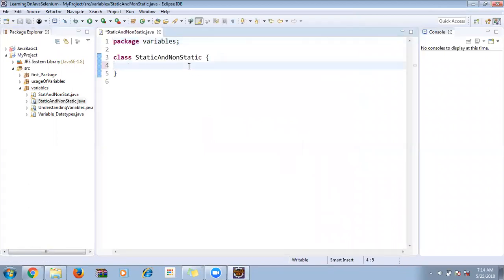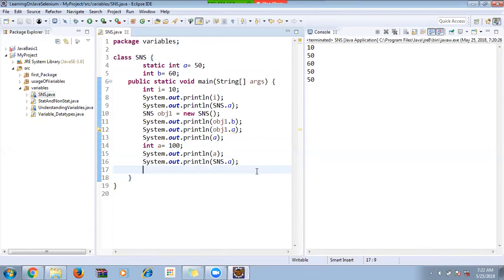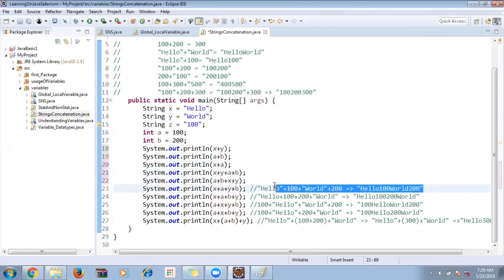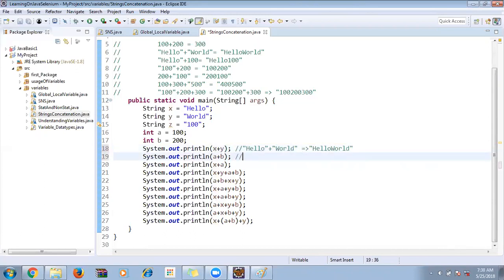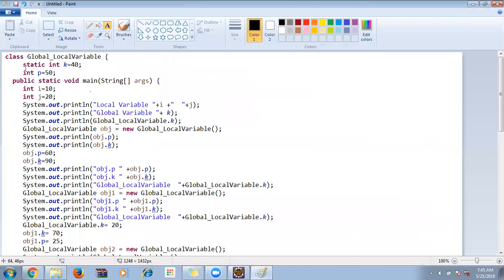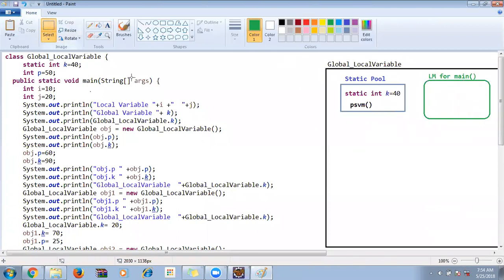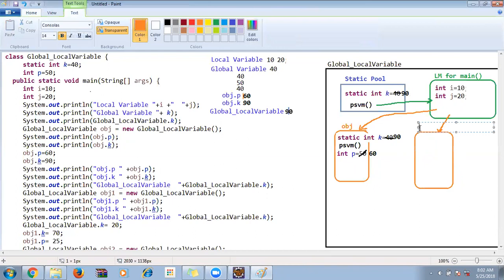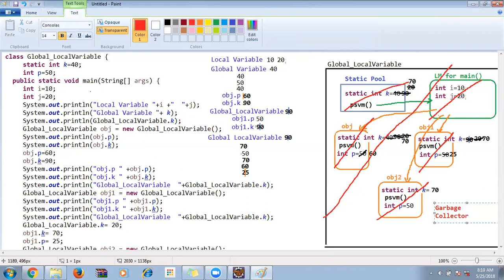21 May 2018 Batch Class5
Static Variable
Non Static Variable
Memory location